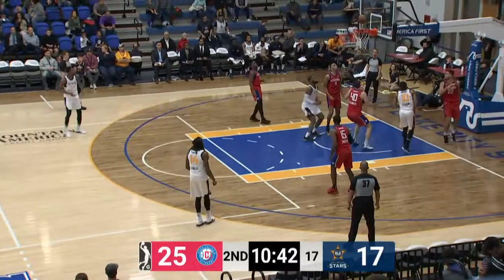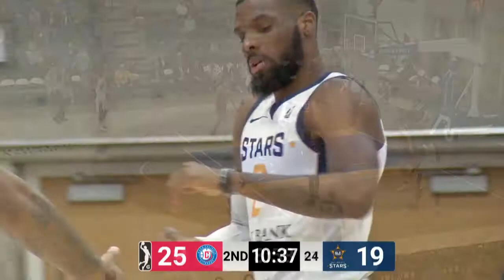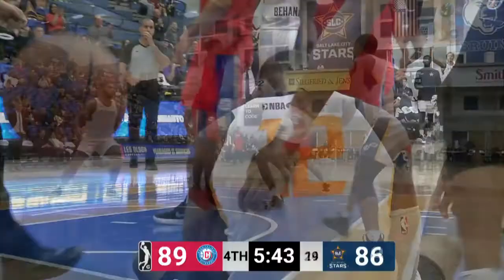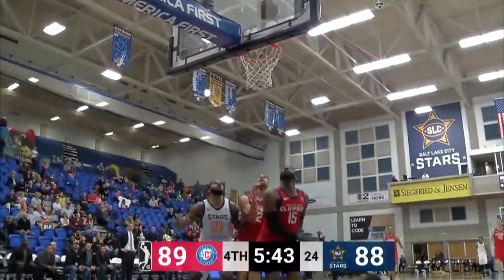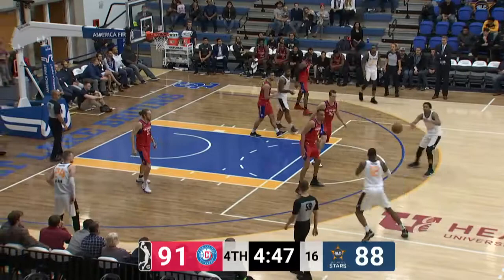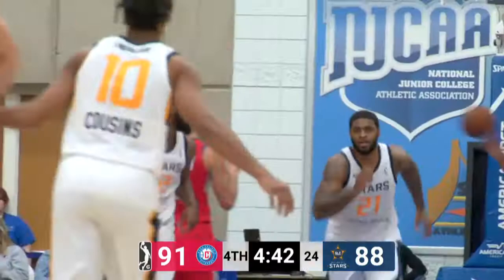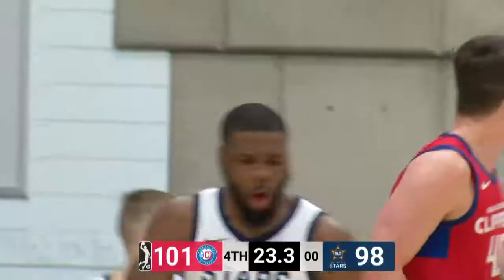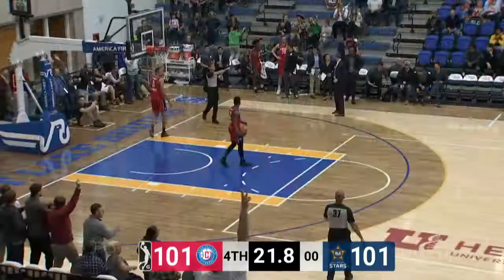Erik McCree (23 points) Highlights vs. Agua Caliente Clippers